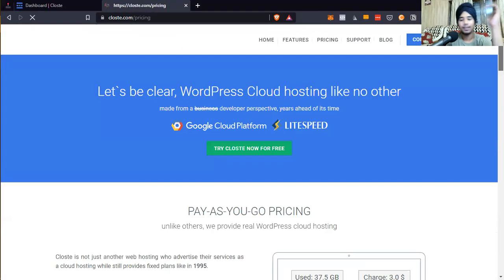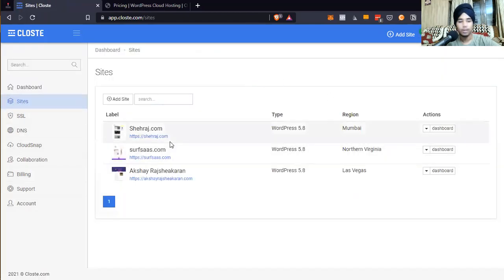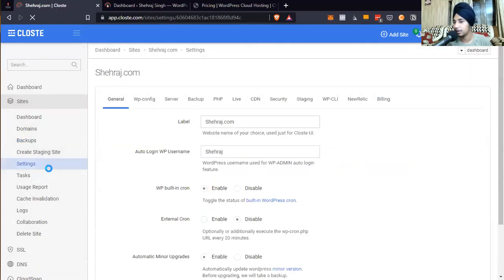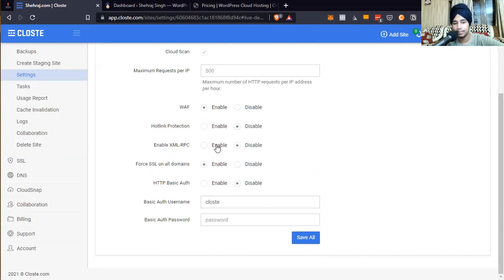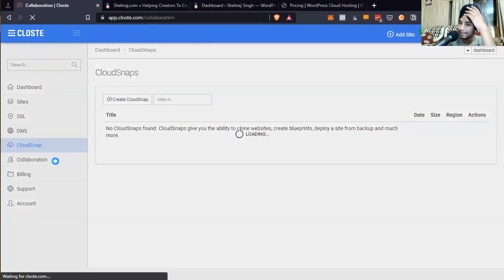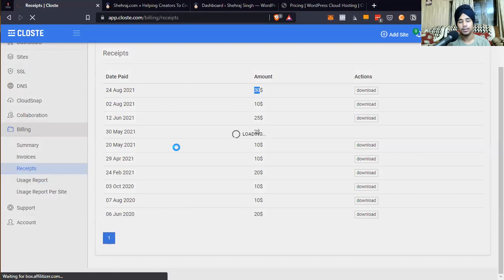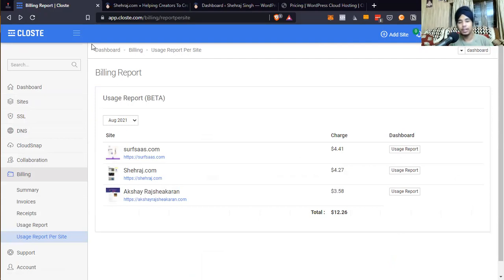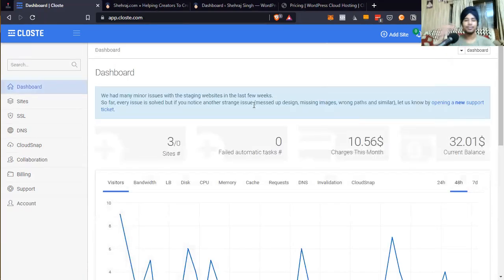My New Hosting Crush: Closte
I've been looking for a new web hosting company and I'm so happy to say, I found one! Closte is by far the best.

They do heavy lifting for you by managing your site at Google Cloud and they also offer great prices on their plans which fit all my needs.

 Ps: If you are spending more than $147 a quarter ($49/month) on appsumo then their Briefcase program can help you to encash more benefits out of the same money.

Here are the benefits:
🌮 $196 Worth of Credit (Chips)
🌮 Access to Plus Membership
🌮 Access to KingSumo, Missinglettr, Sendfox etc